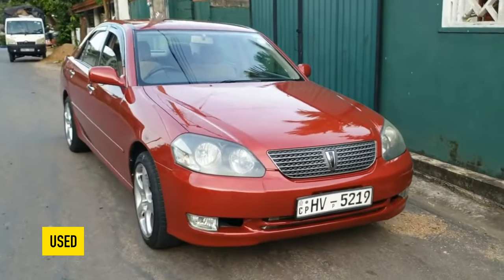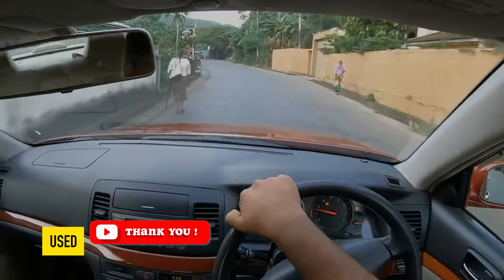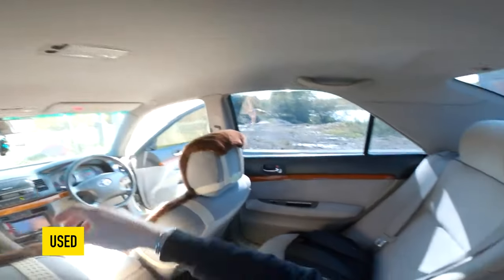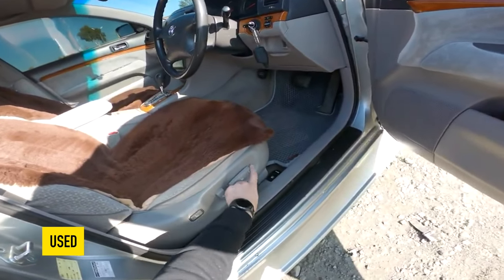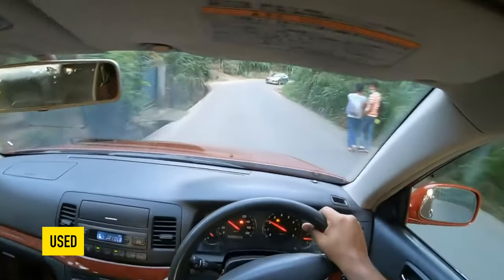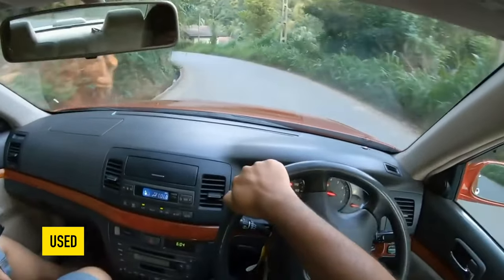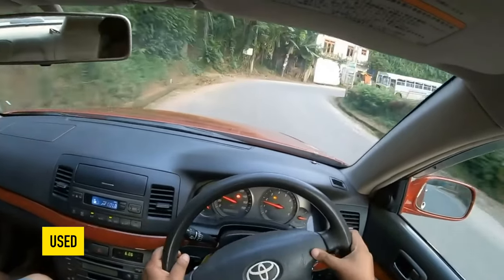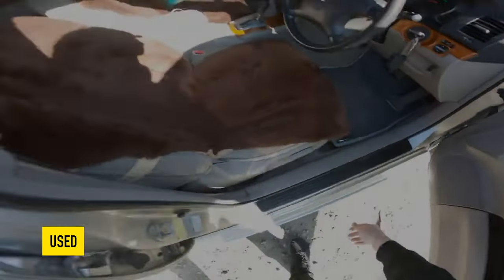What are the most common problems with a used Toyota Mark 2 X110?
Used Toyota Mark 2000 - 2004 review.
What should I look for in a used Toyota Mark 2 X110?